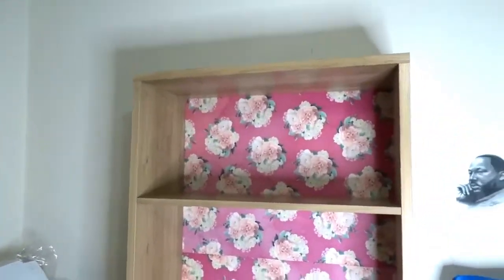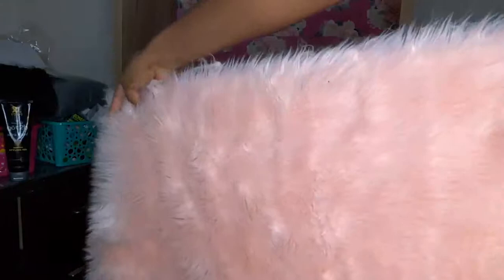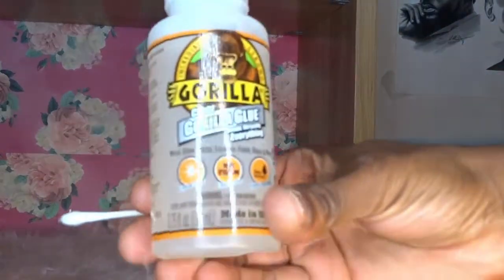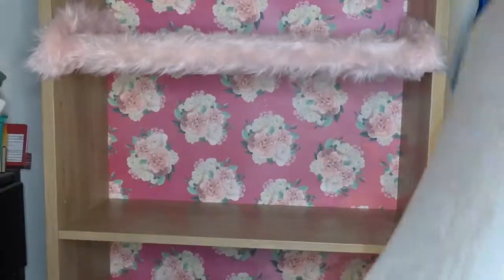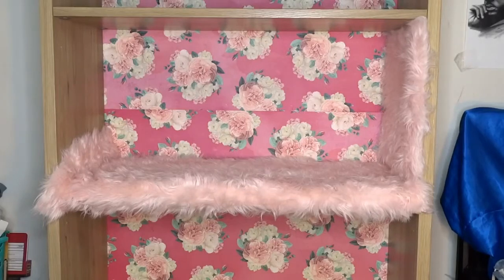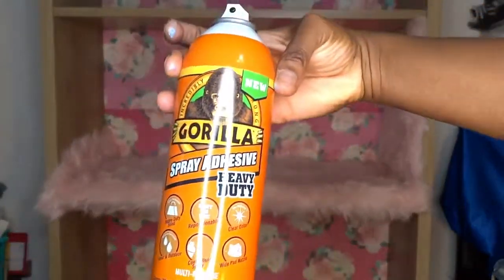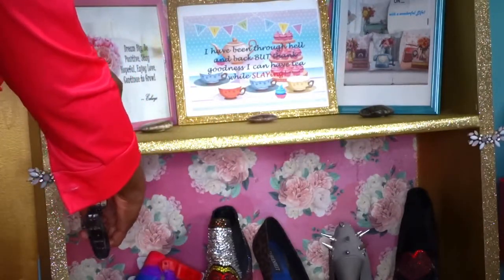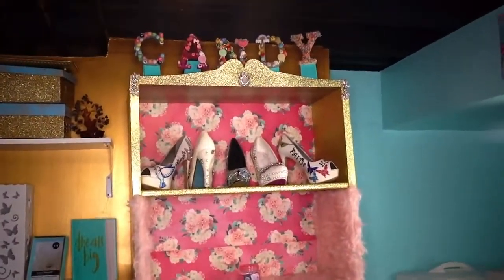DIY Gold Glitter Shelf with Pink Fur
Glitter Cardboard Paper
Floral Cardboard Paper
Pink Fur Rug
Spray Adhesive